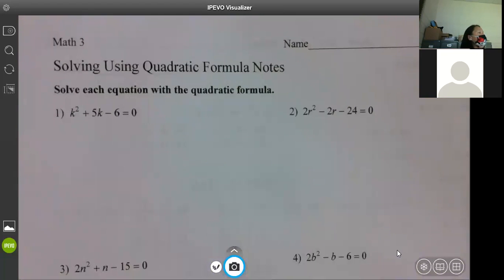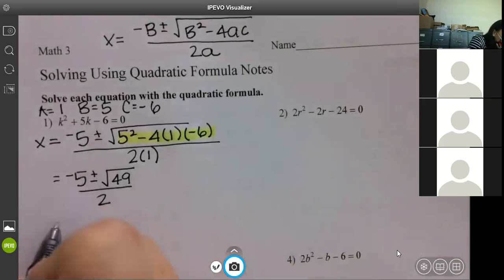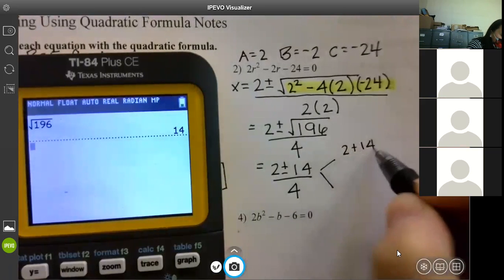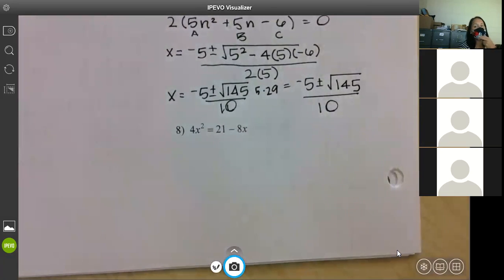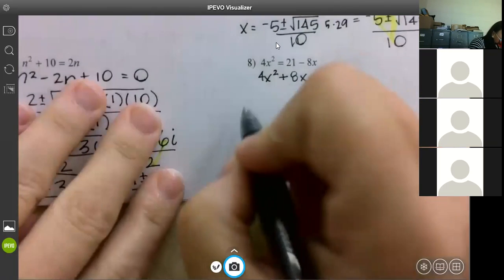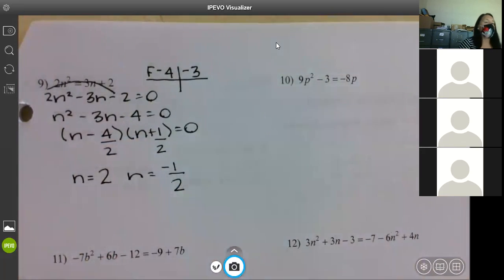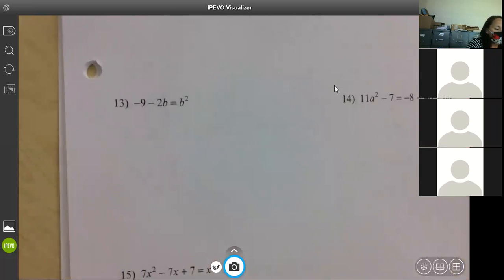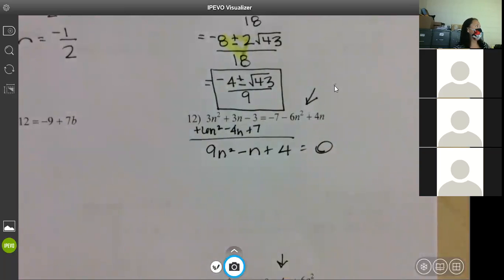Math 3 Solving by QF Video Notes